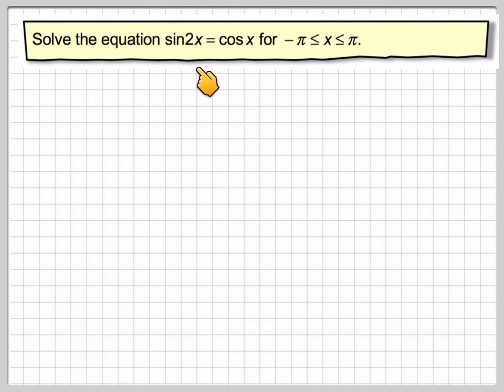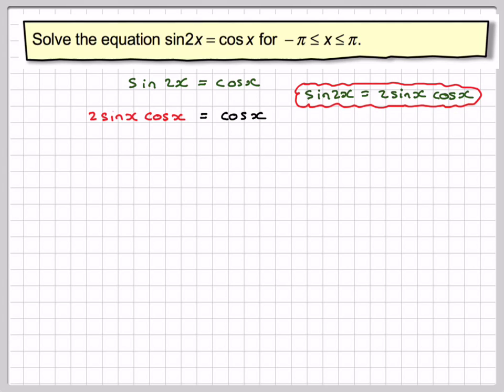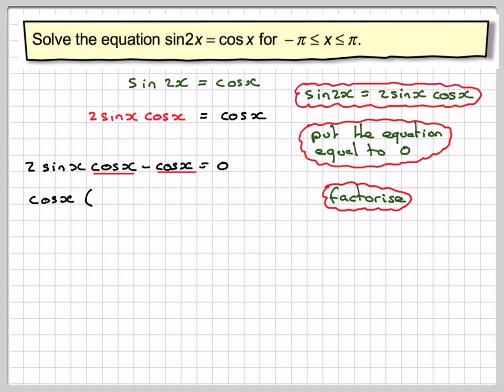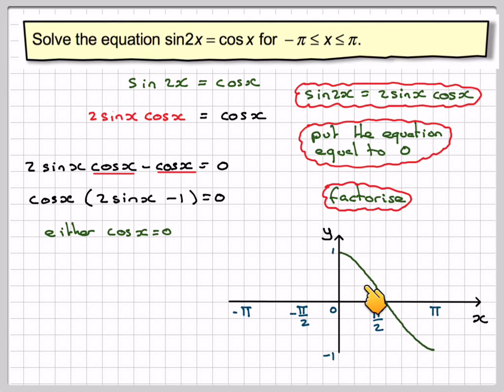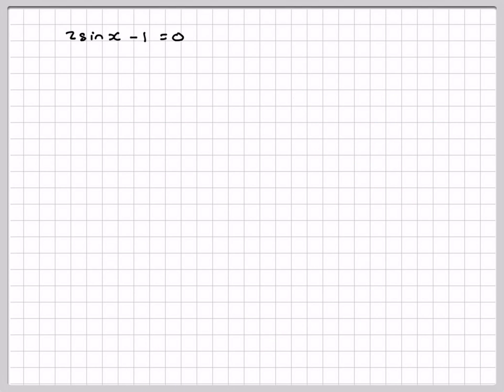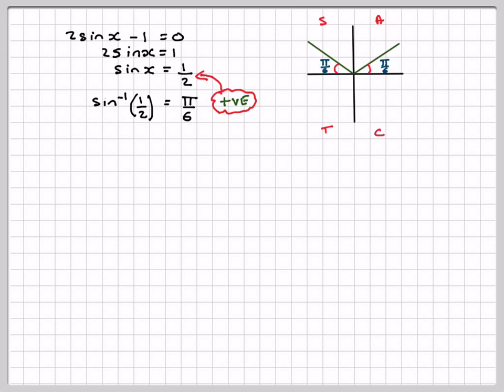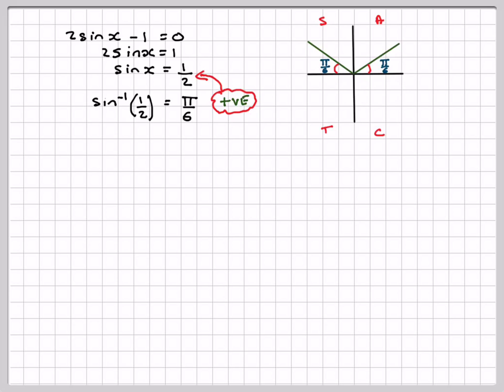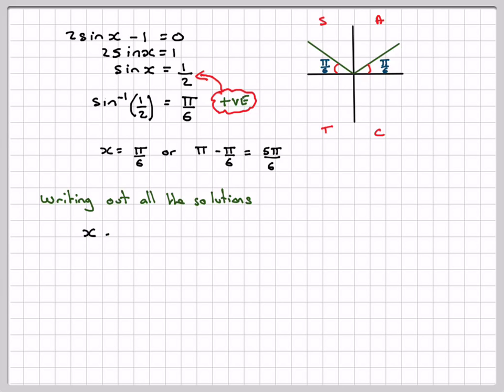Solving an equation using the double angle formulae